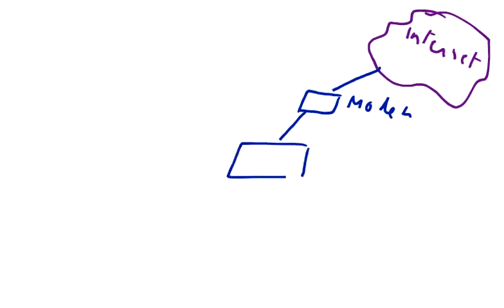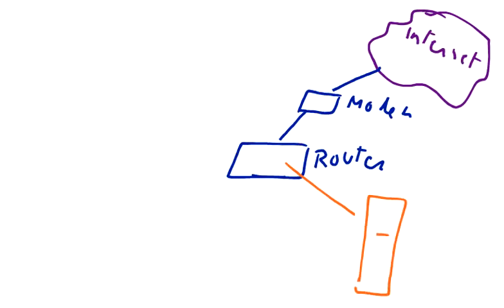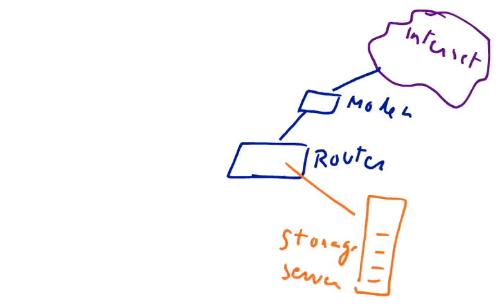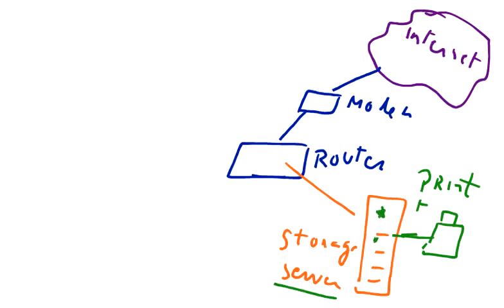Architecture of Computer Office Networks fundamentals, 8, Computer Networking tutorial for beginners